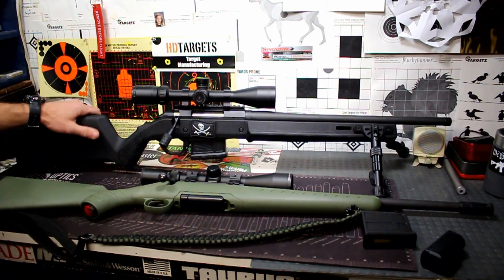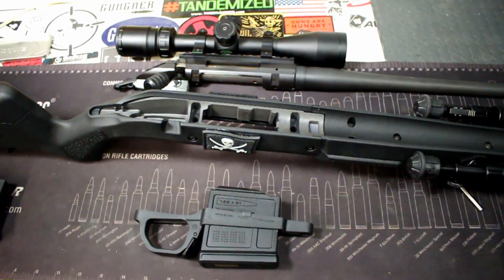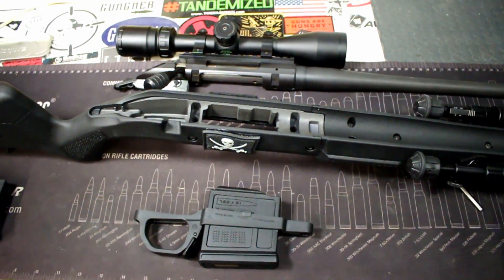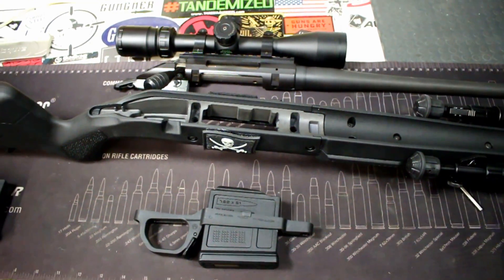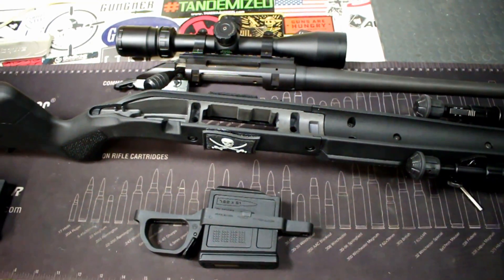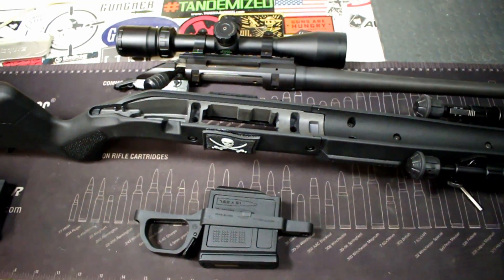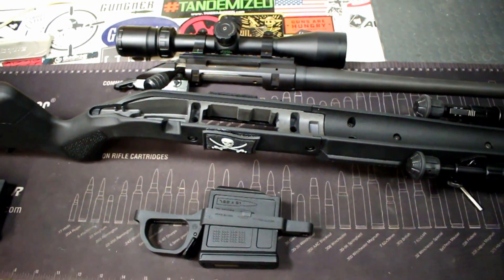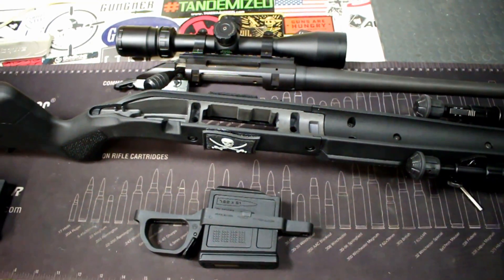Magpul Hunter American stock Review Budget Precision stock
New for Ruger American Short action rifles. The Magpul Hunter American has quite a few features with an easy drop in approach to boost accuracy and aesthetics.

V  V  V  V  V  V  V  V  V  V  V  V  V  V  V  V  V  V  V  V  V  V  V  V

Using our code helps us buy ammo and supplies for our channel!
Using our code helps us acquire products for videos!!